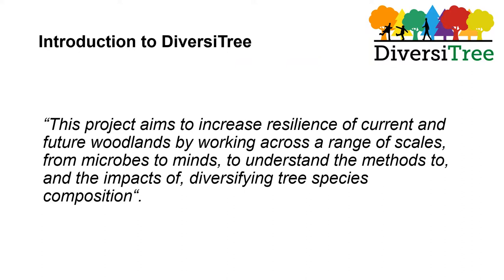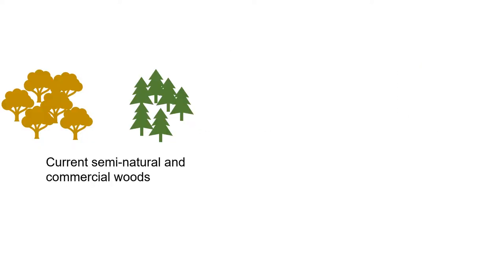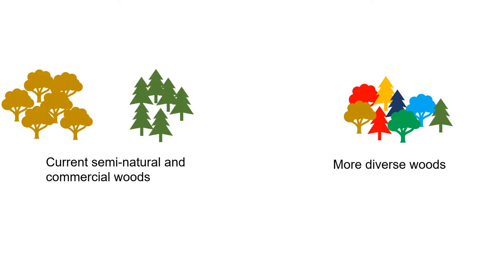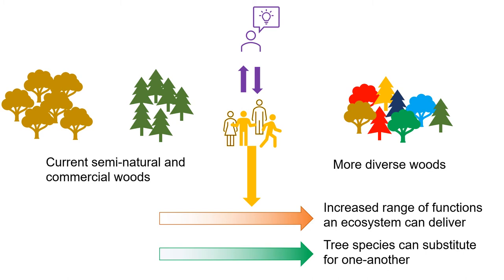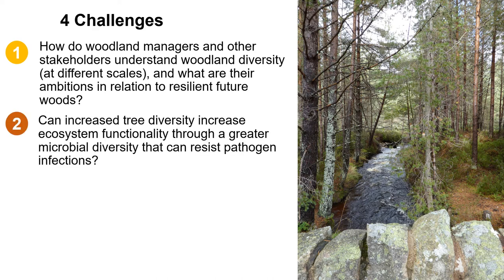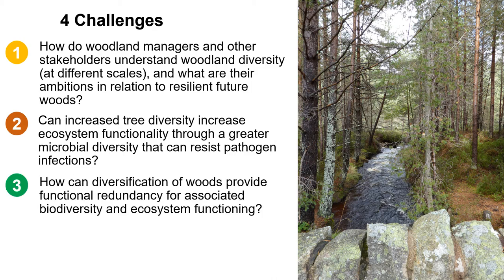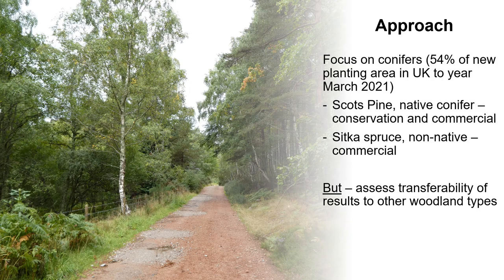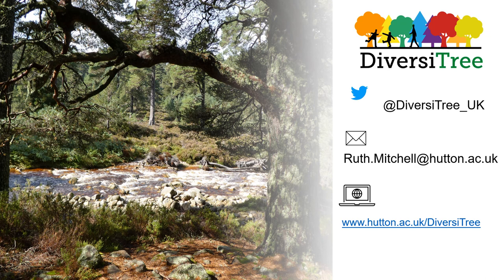What is DiversiTree? Dr Ruth Mitchell explains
DiversiTree: Diversifying our woodlands to increase resilience is a project funded by the UKRI 'Future of UK Treescapes' Programme. In this short video, PI Dr Ruth Mitchell (James Hutton Institute) gives an overview of the project. Collaborators and partners include: Bangor University, University of Birmingham, Royal Botanic Garden Edinburgh, RSPB, Woodland Trust, Forest Research and Nature Scot. DiversiTree aims to increase woodland resilience & enhance understanding of the impacts of diversifying tree species composition.